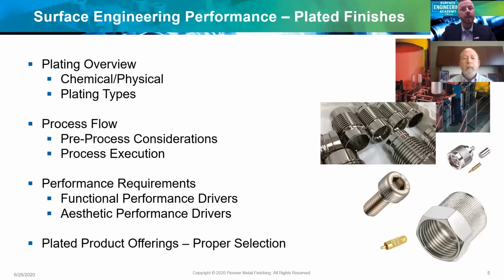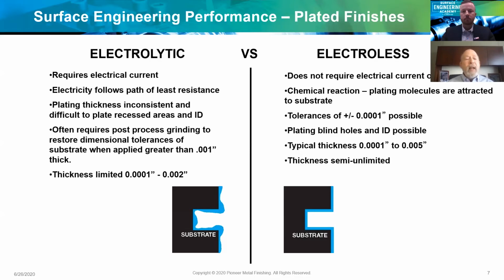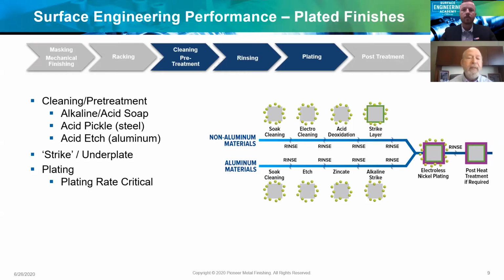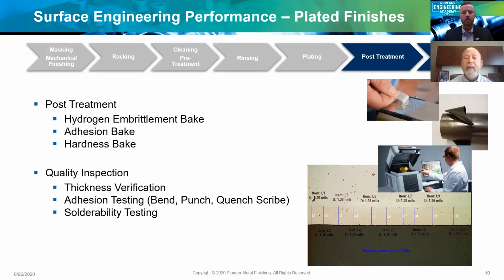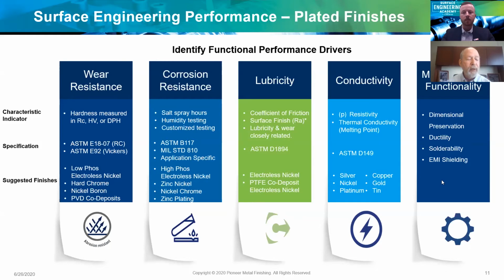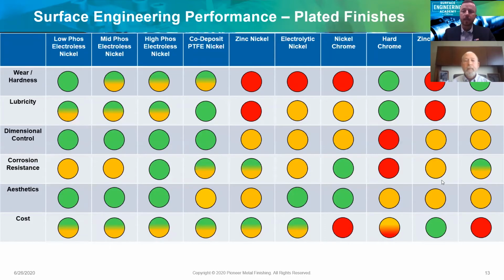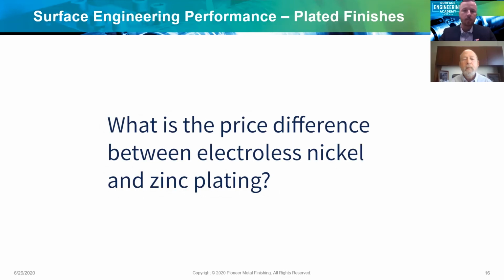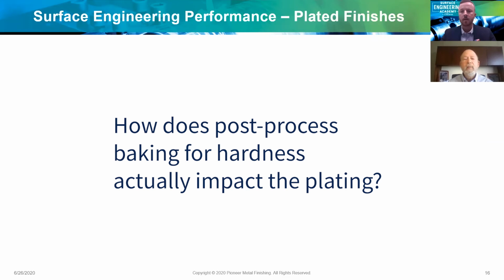June 26, 2020 Webinar: DESIGN OPTIMIZATION FOR PLATED FINISHES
TOPICS COVERED
• Plated finish performance attributes for design consideration.
• Tributary design considerations for maximum performance, cosmetics, and cost.
• Advanced plating technology

Design Engineering, Procurement, Continuous Improvement, Operations Leaders.

SPEAKERS
Steve Goodsett
Corporate Product Manager, Pioneer Metal Finishing
With more than 30 years of experience in surface modification, Steve is a leader in the Technology Development group.  His team is responsible for developing, evaluating and integrating new technology at Pioneer. Steve has held roles as Chief Chemist, Quality Assurance Manager and Production Manager.

David Jilot
Commercial Industrial Market Leader, Pioneer Metal Finishing
With 14 years of surface engineering experience, David Jilot leads Pioneer’s Commercial-Industrial Products segment.  David’s top priority is matching product performance expectations with engineered, repeatable solutions.   David has held roles in Marketing, Plant Operations and New Business Development.